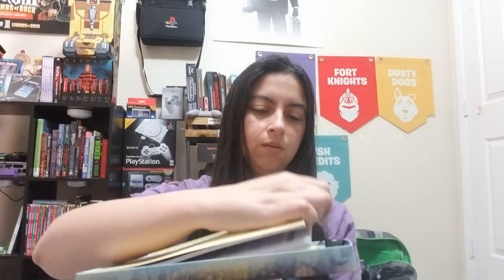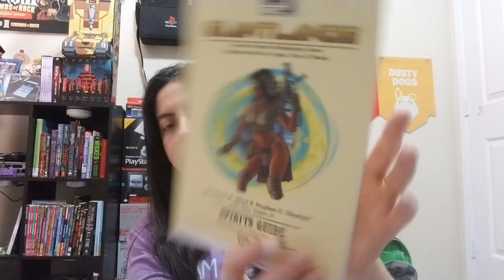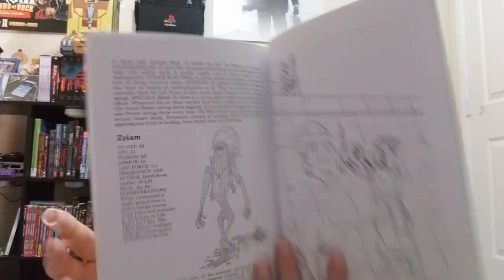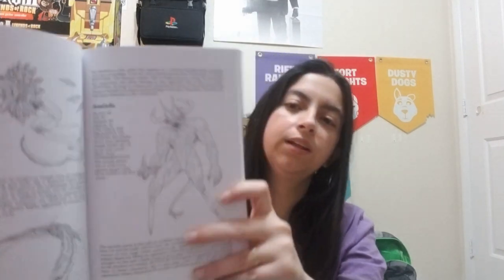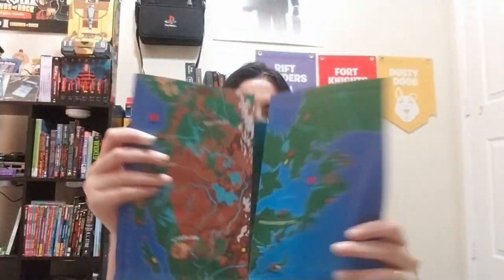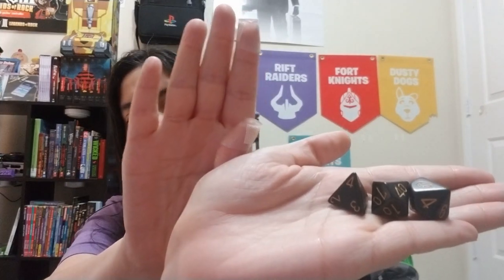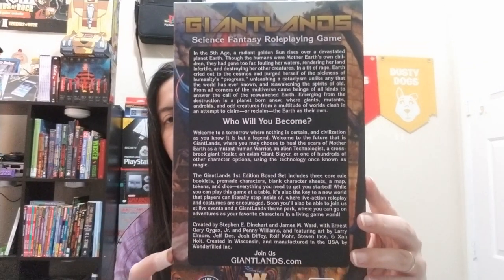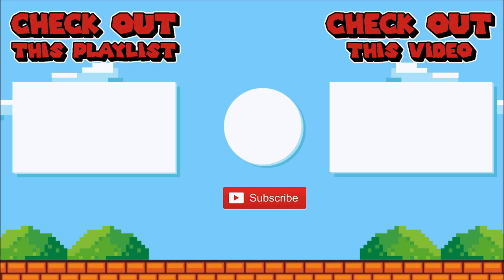Giantlands Unboxing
Here is an unboxing of the 1st Edition Box Set for Giantlands from WonderFilled.